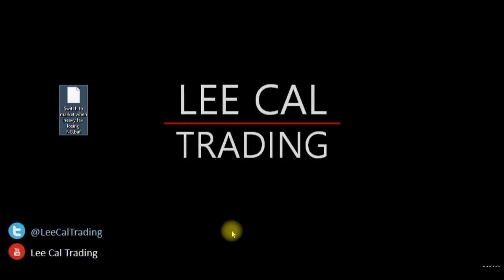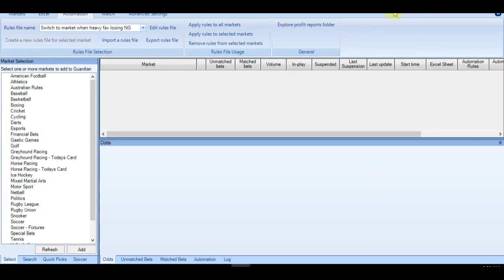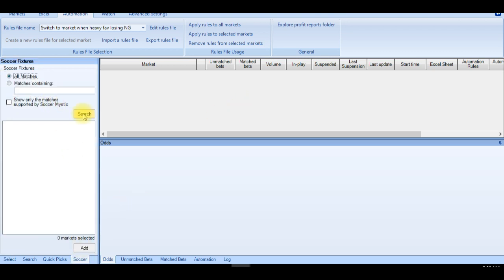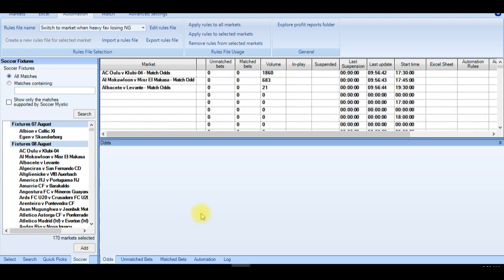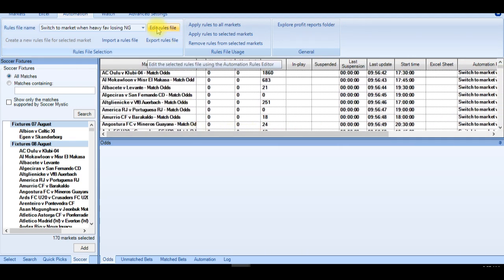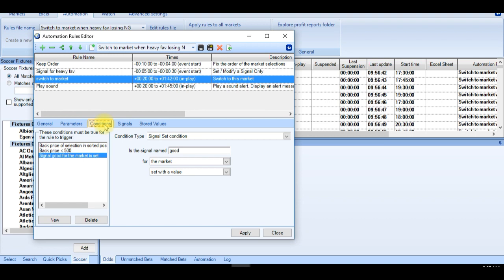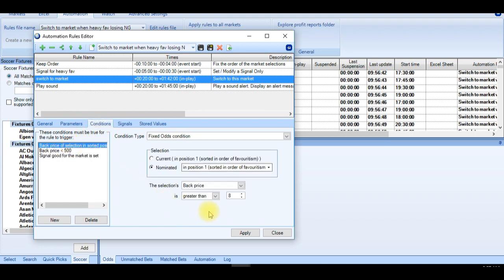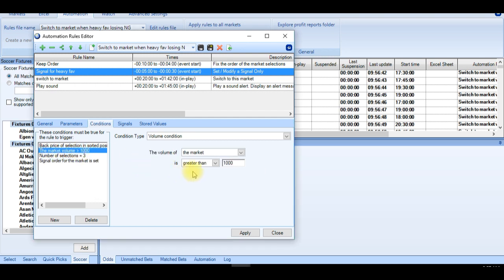How to import a rules file into BetAngel Professional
How to import a rules file into Bet Angel Professional Lee Cal Trading